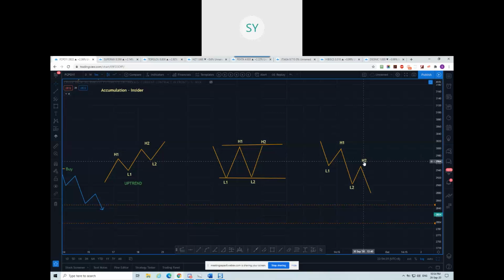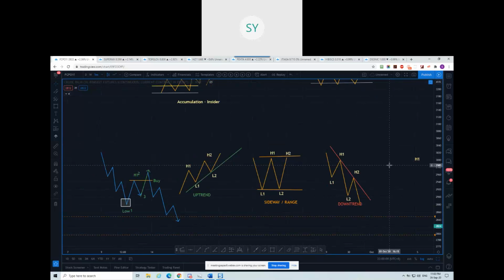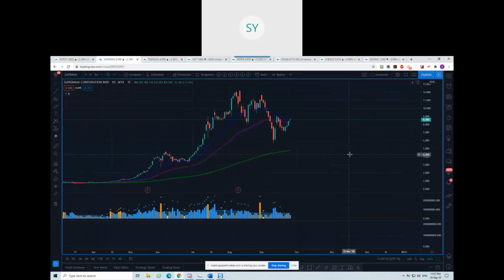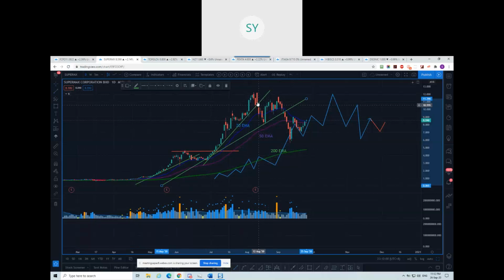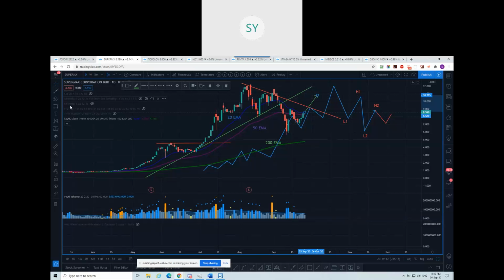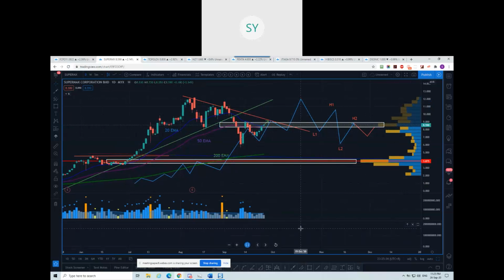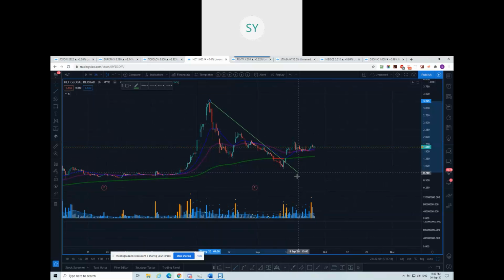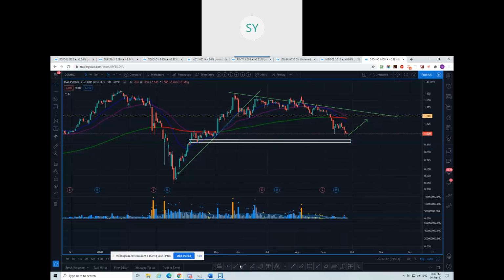Trend is Your Friend or Your Enemy - PART 2/2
The question is why do traders keep getting stopped out or average down in a losing position of the trending move ? Is the trend still intact ? A pro trend trader often looks for a specific criteria for of trend.

SY SIMPLE TRADING@Simple Trading Strategy that WORK
Steven Yap MSTA, CFTe,